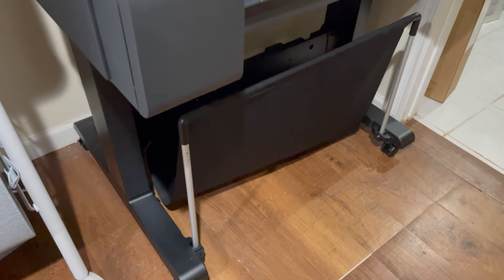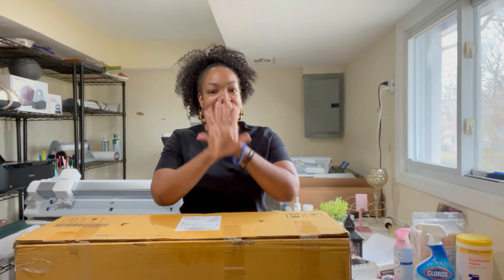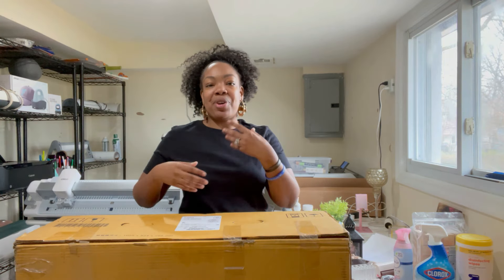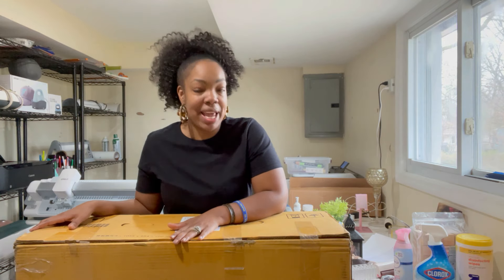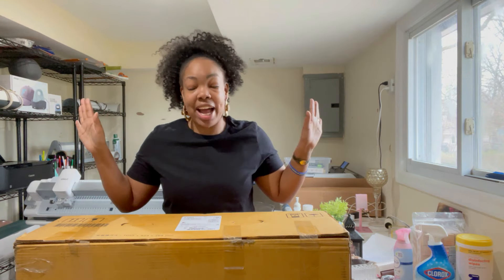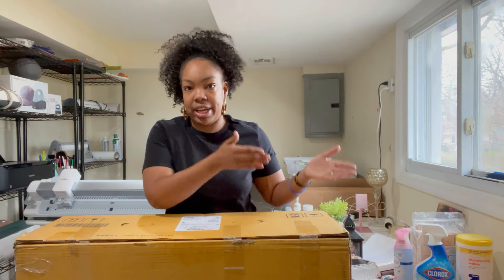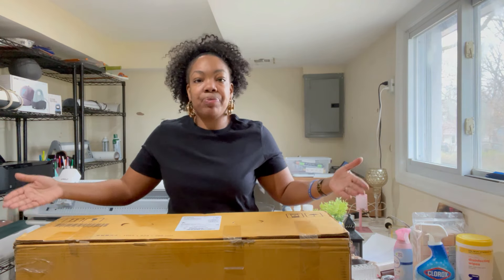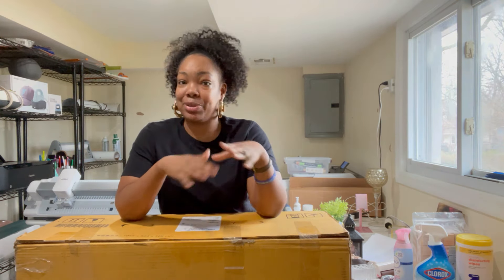Part: 1 CANON ImagePROGRAF TM- 240 | Unboxing + Setup & Demo | Very Detailed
Hey Everyone!  My wonderful husband PJ surprised with my very first 24inch pigment ink printer! The Canon imageprograf tm-240 was released in Oct. 2023. I decided to make this a two part video so the video wasn't extremely long. You all should knowby now that I'm a very detailed oriented person LOL I just to ensure I provide as much helpful information as I can.

In this video, I will be unboxing the printer, assembling the stand/basket, installing the printer drivers and demoing my first print.  Part 2 will be my first impressions and an overview of the printer itself!  I hope you enjoy!
xoxo,
Javiah

You can purchase the direct items from the video down below:

Canon Printer

My Essential Equipment, Supplies and Materials for Sublimation

✅Clear Heat Resistant Tape
✅Heat Gloves
✅Butcher Paper
✅Butcher Paper Dispenser
✅Ram Board: Home Depot or Lowes

✨New To Sublimation? Check out my Beginner Guide to help you with your sublimation journey

My Fav Craft Supplies and Equipment

✅Cricut Maker
✅ Cutting Mats
✅Cricut Supplies
✅Cricut Easy Press
✅Cricut Venture
✅Cricut Dock Stand
✅Strong Grip Performance Mats (24x28)
✅Light Grip Performance Mats (24x28)
✅Auto Cut Off Blade
✅Cricut Venture Smart Vinyl
✅Cricut Venture Smart Stencil
✅Cricut Venture Transfer Tape

Favorite Puff Vinyl
Atlanta Vinyl

✨Join Creative Fabrica and gain access for tons of commercial free, POD, and licenses for all kinds of graphic designs, classes, SVGs and so much more for $4.99 a month

Amazon Storefront

Join my FREE FB group to learn, grow, ask questions, and have access to exclusive DEALS